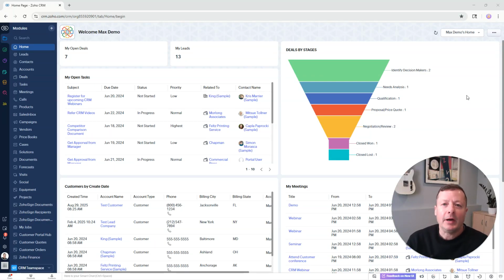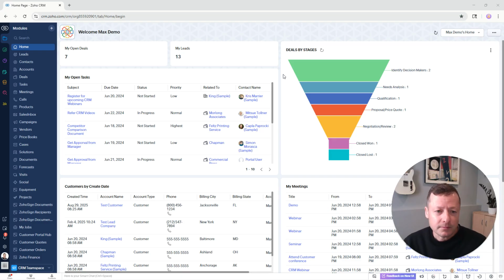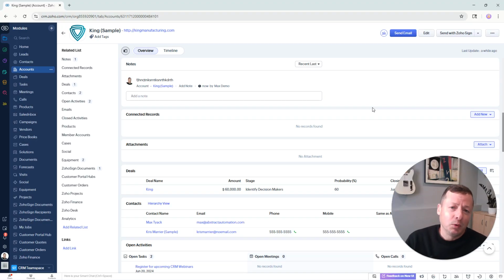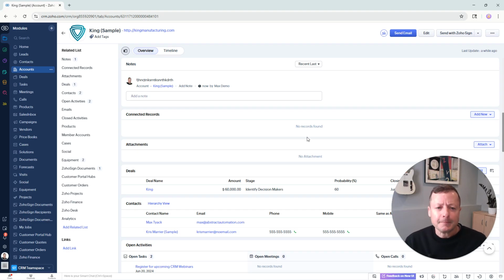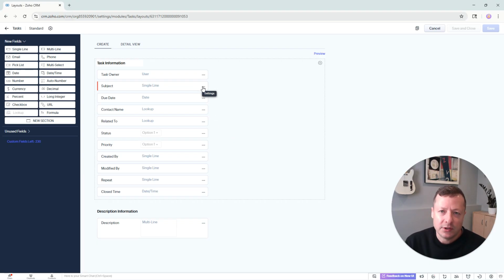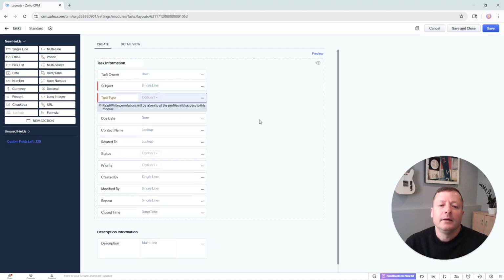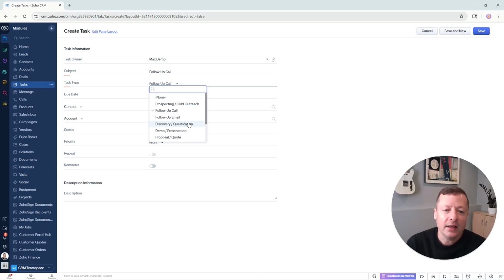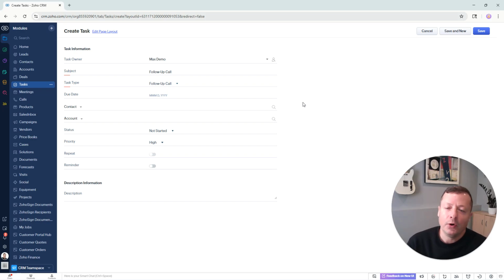Zoho CRM - Tracking Sales Activity Do's and Don'ts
Most companies set up Zoho CRM the wrong way.

They show sales reps how to log calls, send emails, and create tasks… but they never define the process behind it.

The result? Everyone does their own thing. Management can’t measure effort, productivity, or what’s working vs. not working.

In this video, I explain why just “teaching the buttons” in Zoho CRM isn’t enough and how a structured sales activity process turns random clicks into meaningful insights.

If you’re using Zoho CRM and want more clarity on sales performance, this one’s for you.